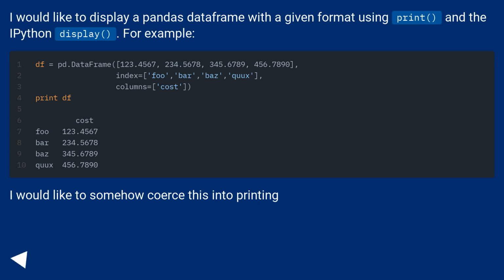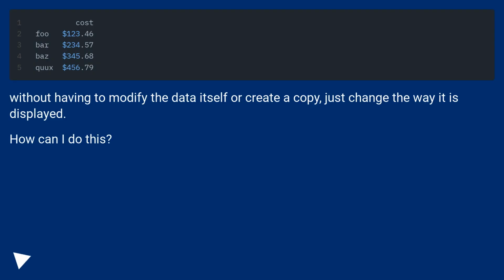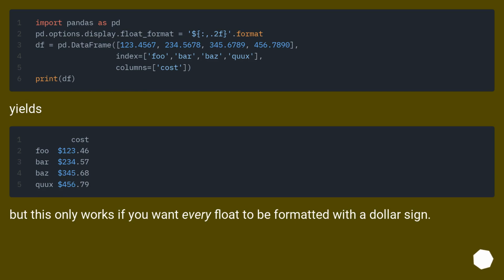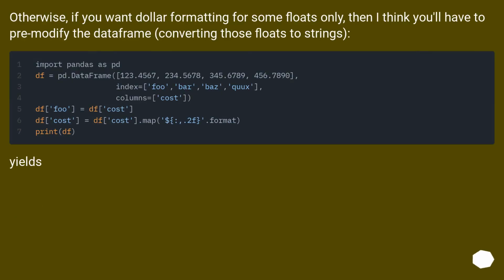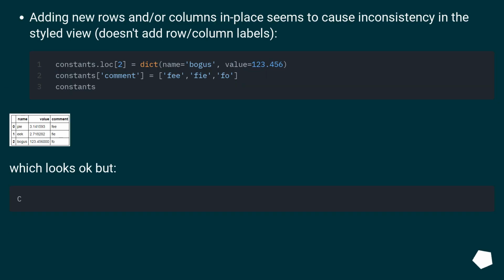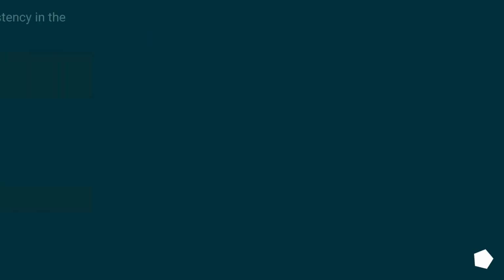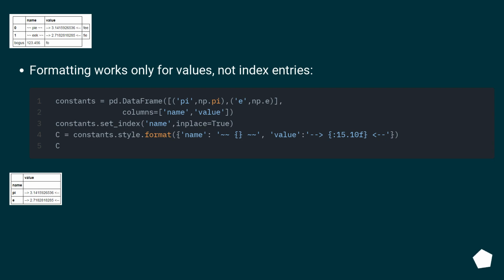How to display pandas DataFrame of floats using a format string for columns?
Chapters
00:00 Question
00:48 Accepted answer (Score 433)
01:38 Answer 2 (Score 89)
02:07 Answer 3 (Score 81)
03:26 Answer 4 (Score 43)
03:45 Thank you